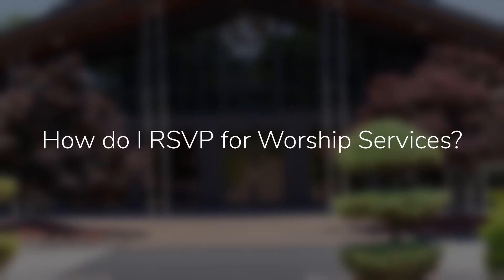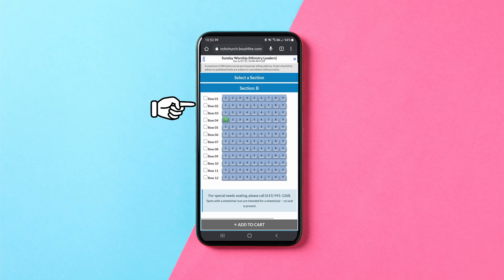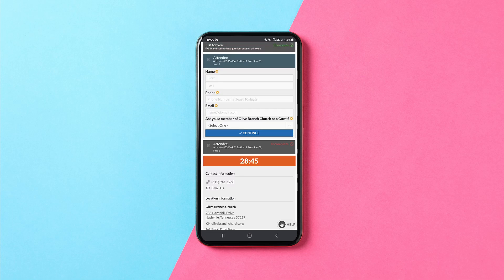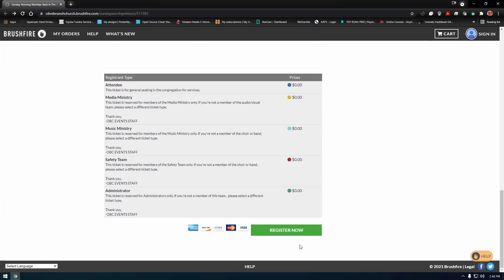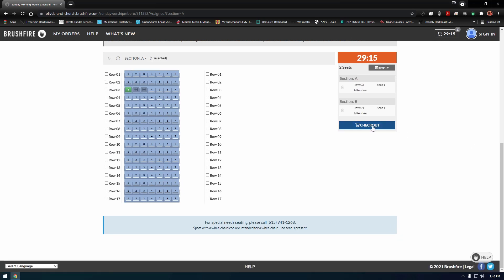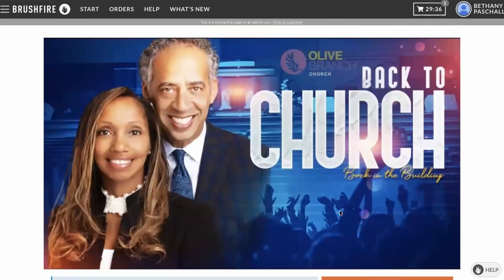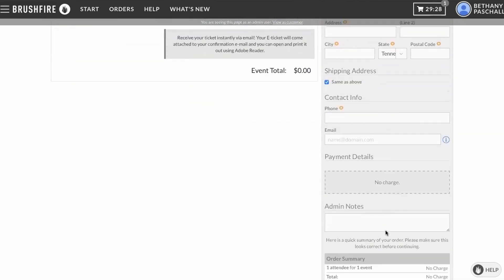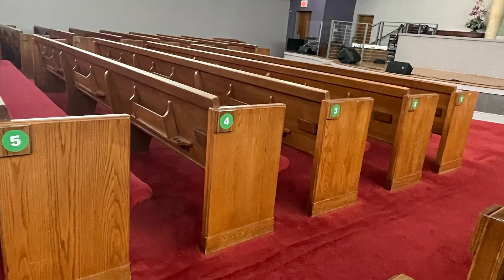Back To Church Instructional-Murfreesboro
This video will give you step by step instructions on how to RSVP and how to access the building at Olive Branch Murfreesboro for our Back To Church in person worship services.